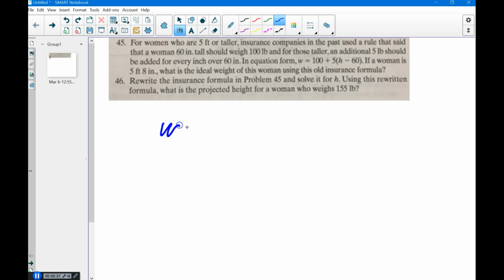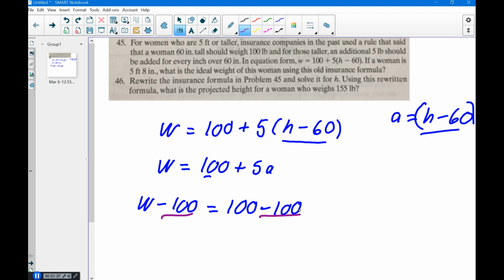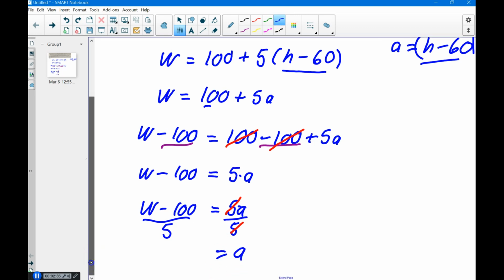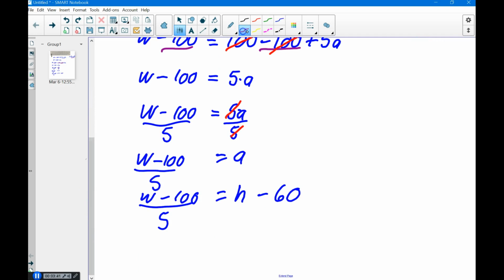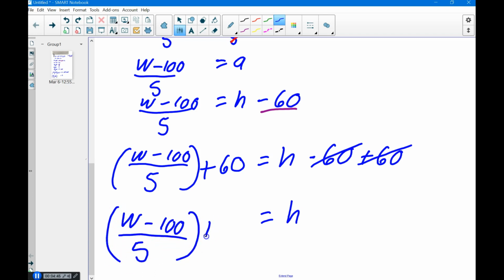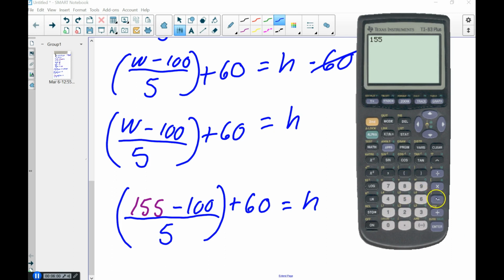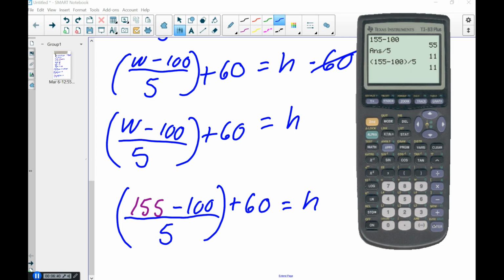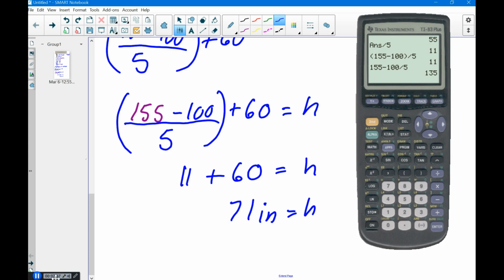Qustion 46 solution